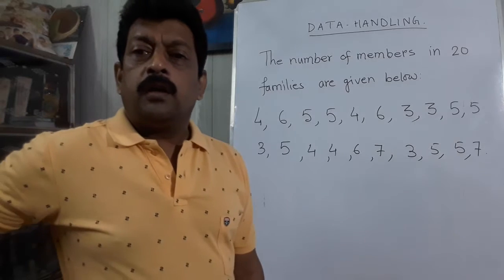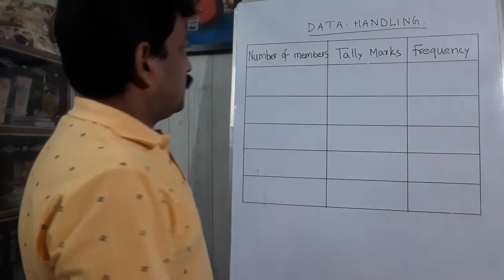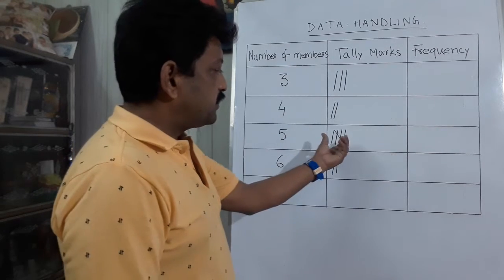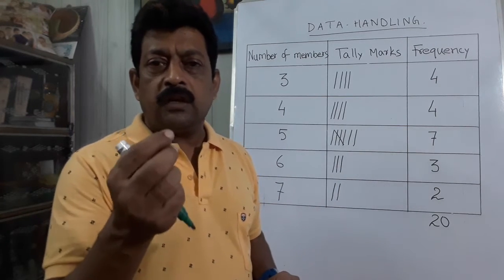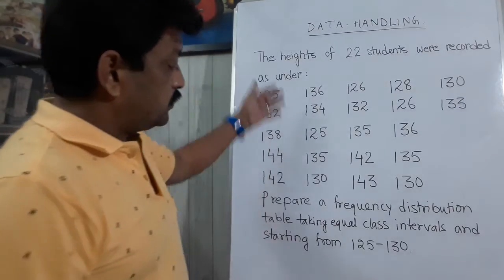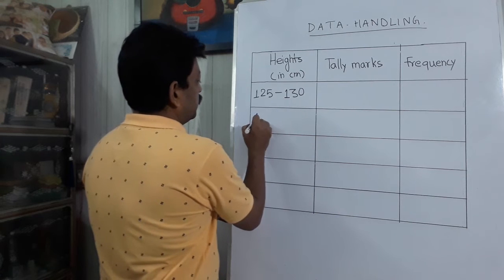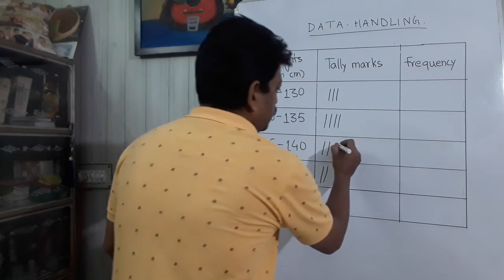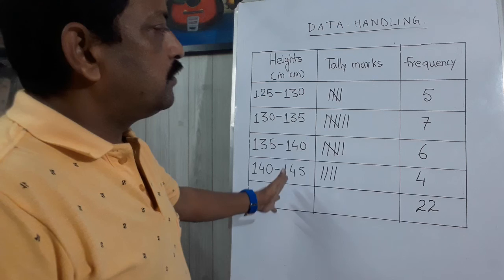Data Handling|| Class 8 Mathematics|| By Pradip Sir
Explanation of related terms, frequency distribution table of ungrouped and grouped data